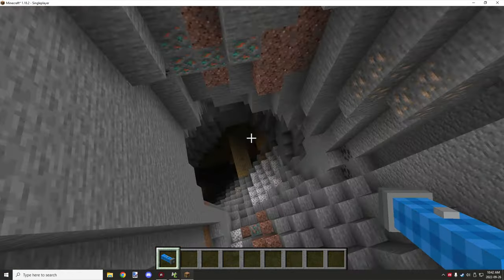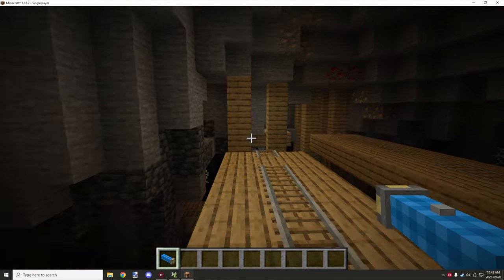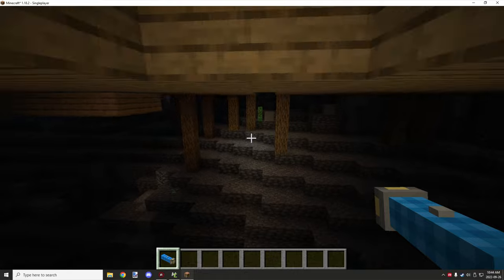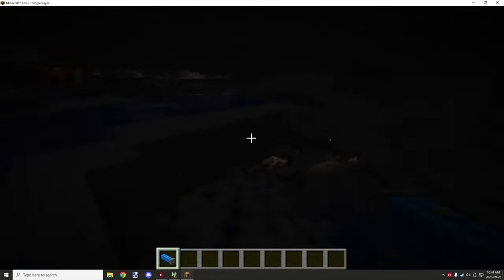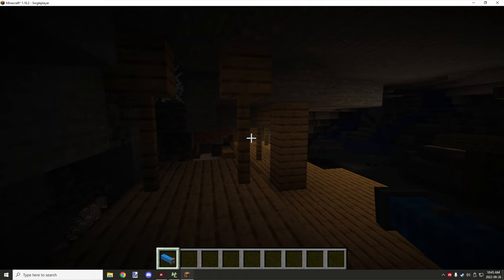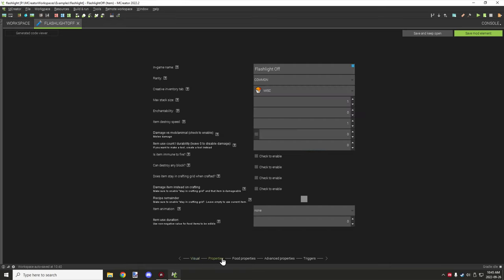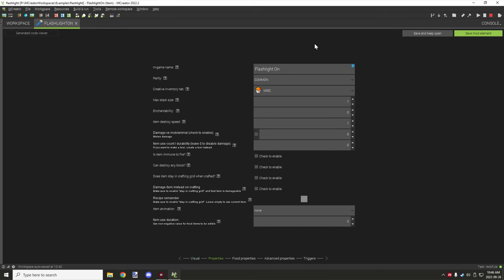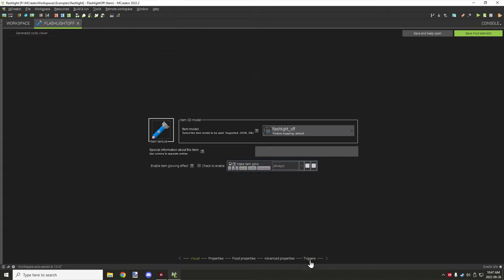MCREATOR: How to make a flashlight | 2022.2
Today I will cover how to make a flashlight with MCreator 2022.2 using ray tracing and a block that gives of some light.

► CHAPTERS
0:00 - Intro
0:10 - In-game example
2:47 - Item Off
3:53 - Item On
4:37 - Item Off Right Click Procedure
5:40 - Item On Right Click Procedure
6:05 - Item On When Item In Hand Tick Procedure
7:55 - Flashlight Block
10:40 - Flashlight Block Added Procedure
11:15 - Flashlight Block Update Tick Procedure
12:39 - Item On When Item In Hand Tick Procedure
15:55 - Block Light Limitations
17:22 - Watch Next

► PROJECT FILES / DOWNLOAD
You can get your hands on the door workspace, procedures and assets on my GitHub for examples below.

► OFFICIAL LINKS
Official NorthWestTrees Gaming website!

MCToolkit Discord Server
Ask Questions, Have Discussions, Share Ideas and Assets, Collaborate on Minecraft and MCreator-related projects, and more.